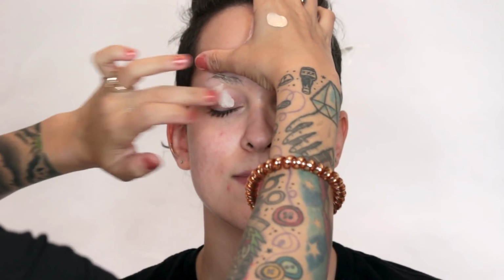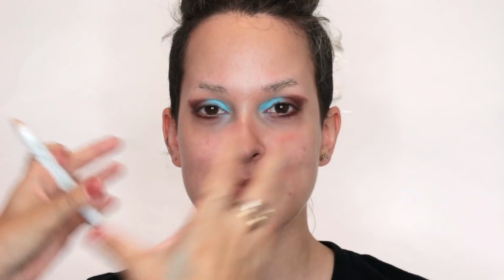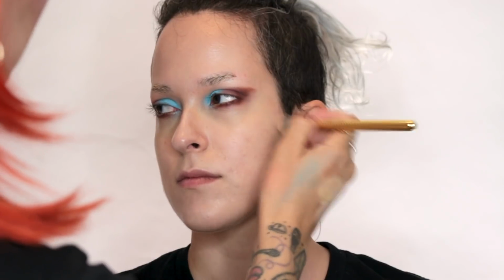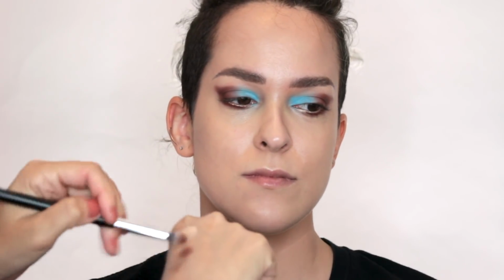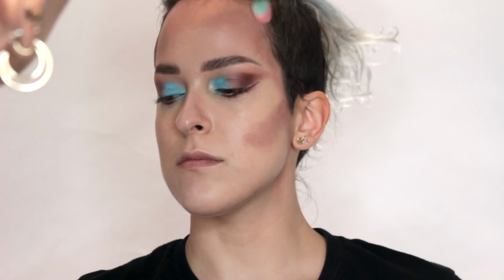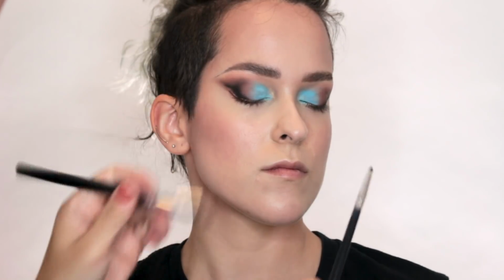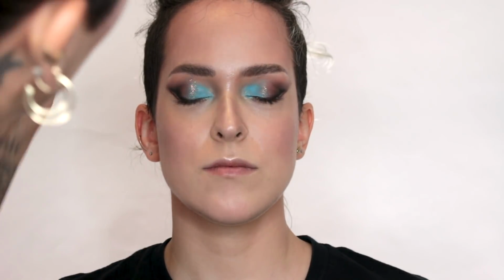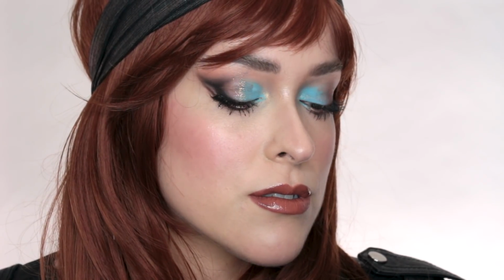PRO MUA BEST FRIEND DOES MY MAKEUP | Sophia Loren inspired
Audrey Winningham

PRODUCTS USED:

Smashbox Photo Finish Primerizer
MILK MAKEUP Blur Stick
J.Cat Beauty All About That Base Shadow Primer in 'Nude'
Dose Of Colors Snow Angels Eyeshadow Palette
Melt Blueprint Stack
Nyx Jumbo Pencil in ‘Cashmere’ and ’Milk'
LA Girl Pro Conceal in Yellow Corrector
Purlisse Perfect Glow BB Cream SPF 30
MILK MAKEUP Blur Liquid Matte Foundation in 'Light''
Milk Makeup Kush Brow in ‘Dutch’
Catrice Eyeshadow in 'Go Charlie Brown' (discontinued)
NYX Professional Makeup Micro Brow Pencil in Black
MILK MAKEUP Lip + Cheek in ‘Quickie’
MILK MAKEUP Blur + Set Matte Loose Setting Powder in ' Translucent Light'
Milk Makeup Long Wear Gel Eyeliner in ‘CEO’
NYX Professional Makeup Colored Felt Tip Liner in ‘White’ (discontinued)
Rituel de Fille Metamorphic Highlighter in 'The Siren' (limited edition)
Nyx Glitter Primer
Hourglass Caution(TM) Extreme Lash Mascara
Nyx Slide On Glide On Lip Pencil in 'Need Me'
Smashbox Gloss Angeles Lip Gloss in ‘Actors Gild’
Smashbox Gloss Angeles Extra Shine Lip Gloss

•Depop: @pompberry
•Snail Mail: